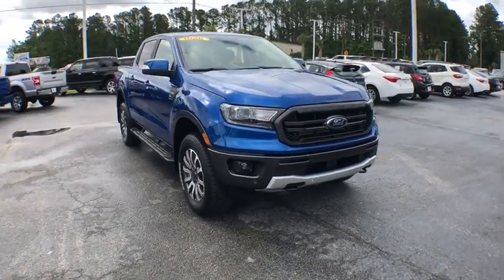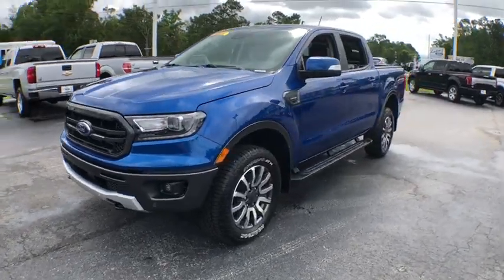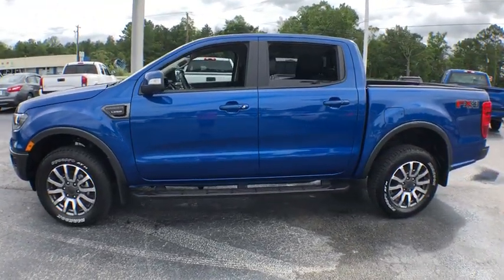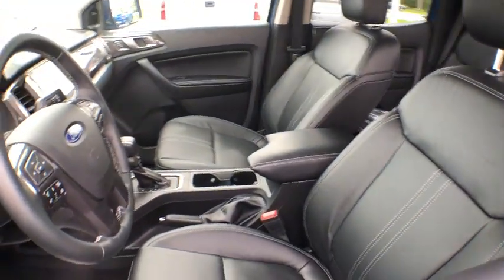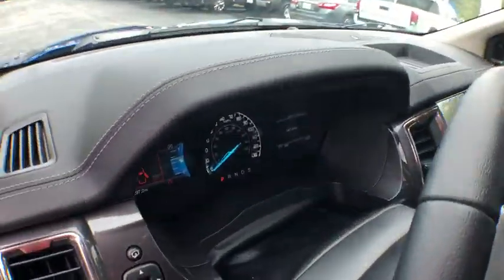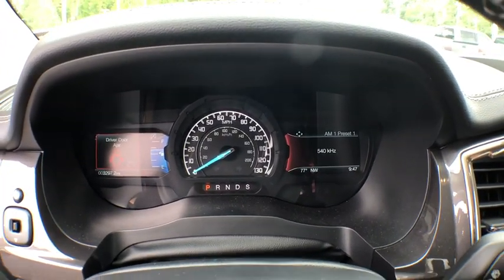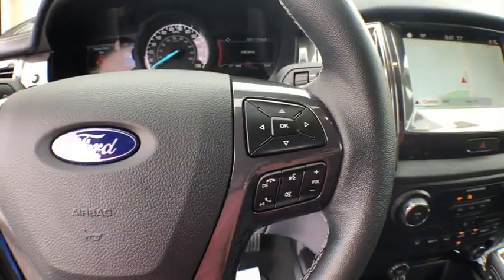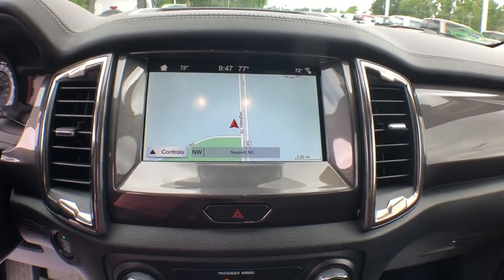2019 Ford Ranger Haveloc, Emerald Isle, Beaufort, Newport, Morehead City, NC 19175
Lightning Blue Metallic N 2019 Ford Ranger available in Morehead City, North Carolina at Lookout Ford. Servicing the Haveloc, Emerald Isle, Beaufort, Newport, NC area.

Lookout ford
5557 US-70

Lightning Blue Metallic 2019 Ford Ranger Lariat 4WD 10-Speed Automatic EcoBoost 2.3L I4 GTDi DOHC Turbocharged VCT 4WD, ABS brakes, Alloy wheels, Compass, Electronic Stability Control, Front dual zone A/C, Heated door mirrors, Heated front seats, Illuminated entry, Low tire pressure warning, Remote keyless entry, Traction control.brbr